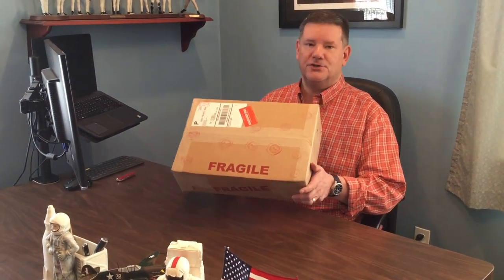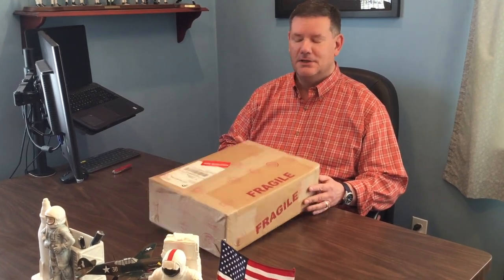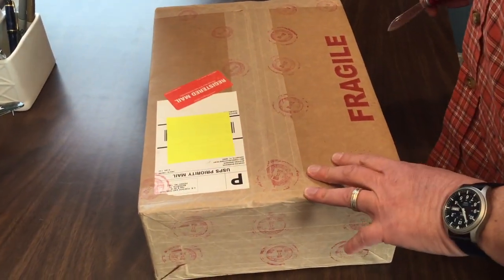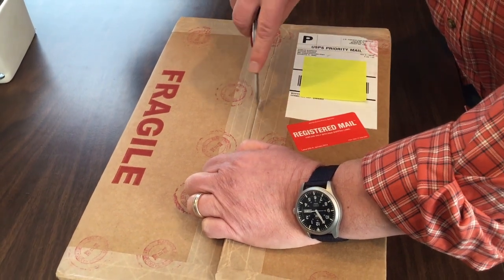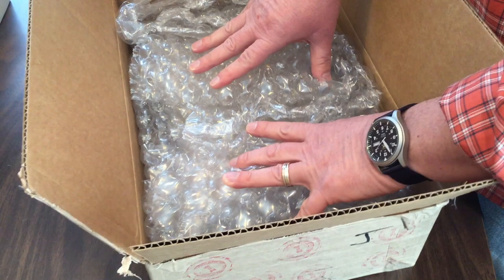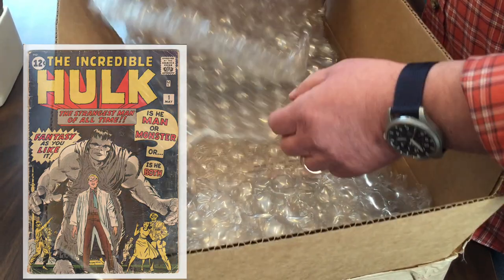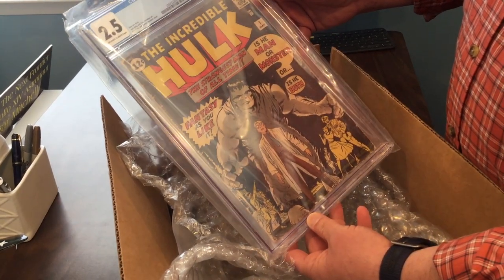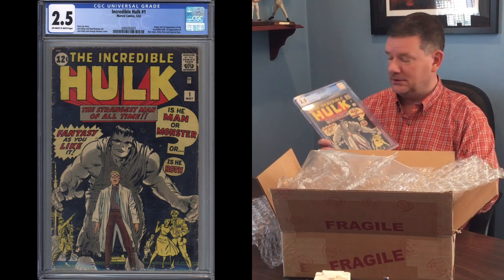Collectibles Chat Episode 3: Incredible Hulk #1 - Back from CGC Unboxing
Episode 3: Collectibles Chat with Steve Zarelli, Zarelli Space Authentication; discussing autographs, comics and more. In this episode, we are going to take a break from autographs and focus on a Marvel Silver Age classic. Unboxing a Hulk #1 (1962) fresh from CGC.